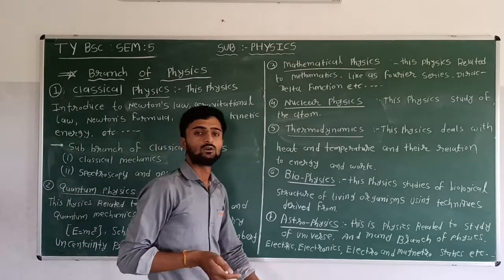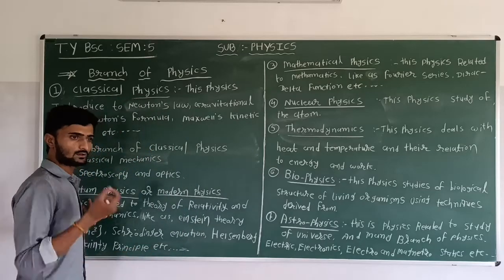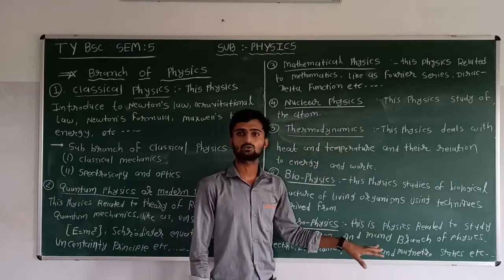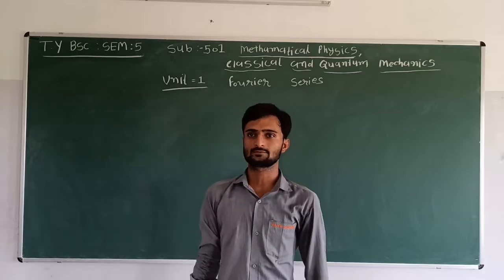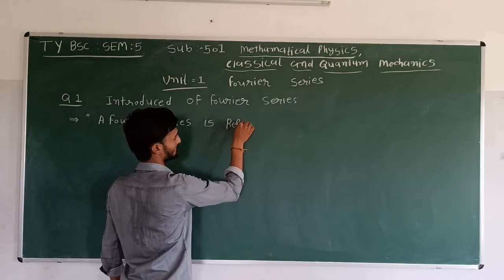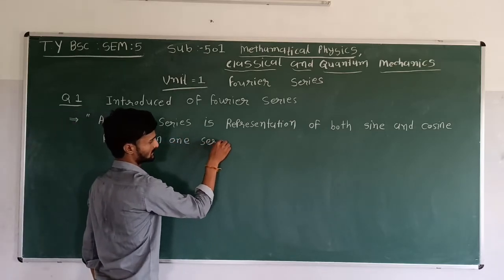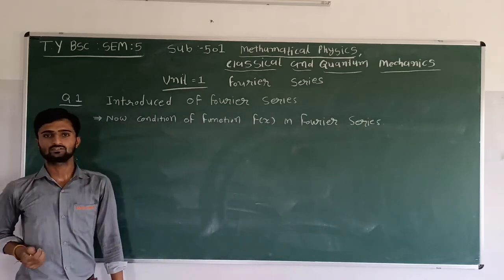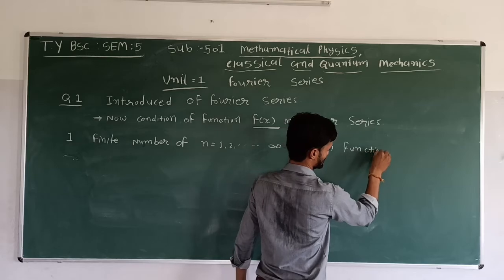BSC SEM-V || PHYSICS || FOURIER SERIES || LECTURE-01